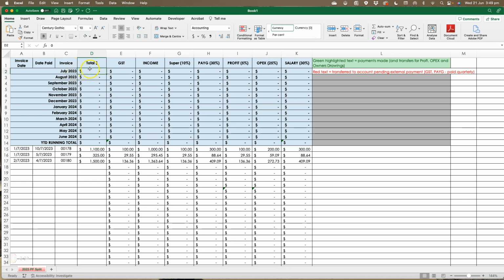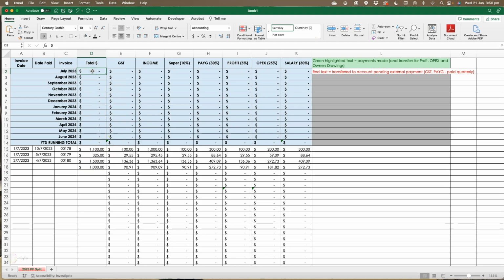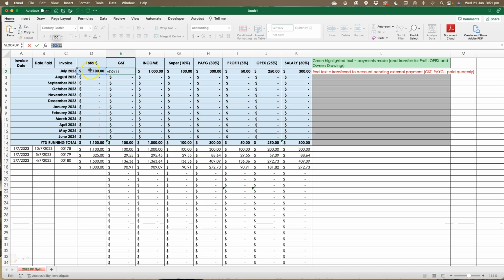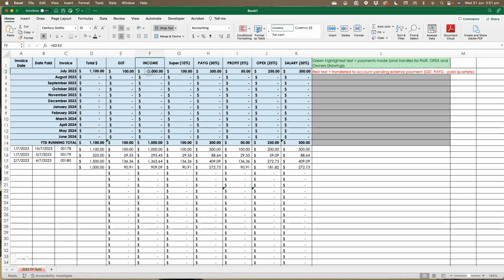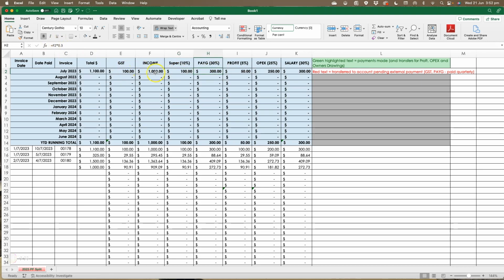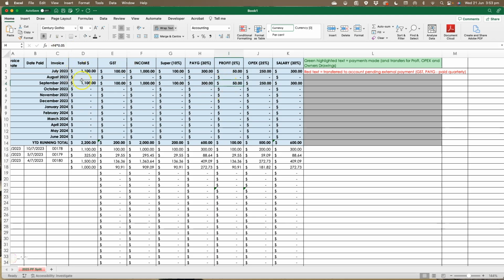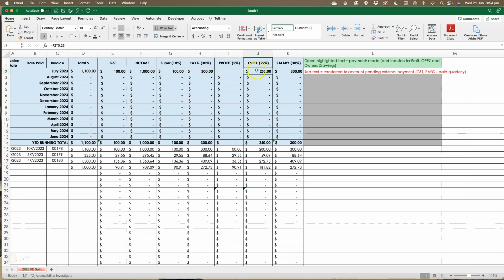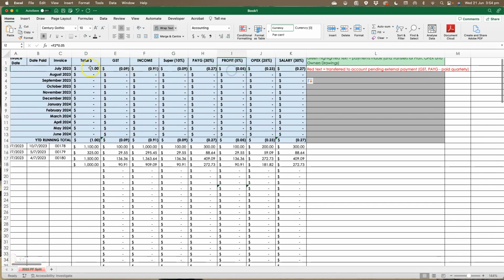Using FUNCTIONS to autofill data in Microsoft Excel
In this video, I’m showing you how you can use functions in Microsoft Excel to allow you to create calculations quickly and easily in multiple cells of your spreadsheet, using a single cell’s value as a ‘point of truth’ for the calculations.

Using multiplication and division of a cell’s value (in this case, an invoice total), allows you to produce percentages of the total that you can allocate to different accounts, departments, people or other groups you need to consider.

In the video, I am using the example of taking an invoice total amount, and a total amount of revenue for a month, and breaking it down to show the allocations for my tax obligations and to ensure I have cash to pay my business expenses, as well as enough left to pay myself (the most important part! 😊).

Knowing how to work with calculation functions inside Microsoft Excel is a really easy way for you to work with accurate data results in a fraction of the time it would take you to be manually calculating these things and then inputting them. PLUS, you can make simple adjustments as your needs change, so that you always have the correct info in a central place.

Remember that I am working on Microsoft 365 on the desktop, using a Mac, so if you are using a PC or the web versions, your layout may look a little different. However, all versions of Excel will let you perform this feature the same way as I’ve demonstrated here.

Get a copy of the EXACT tool I use in this video for yourself! My Income Tracking Tool is designed to help you easily and accurately track your revenue, and ensure you have allocated funds for all of your business and tax obligations!

TIMESTAMPS:

00:00 Introduction
01:18 Using Functions to Autofill Data in Excel
07:02 Summary

ABOUT ME

LET’S GET TO KNOW EACH OTHER:
🌱 Looking to build your Microsoft 365 knowledge? Enrol in Microsoft 101, my fundamental introductory course to 12 of the apps in your Microsoft 365 subscription